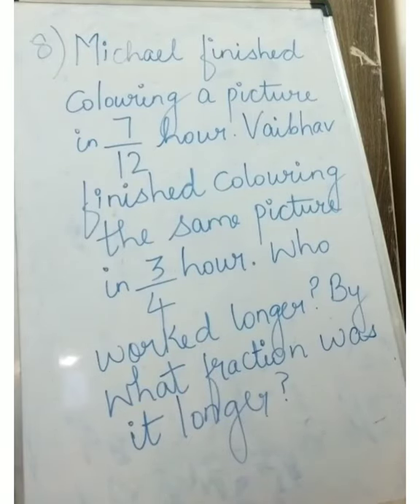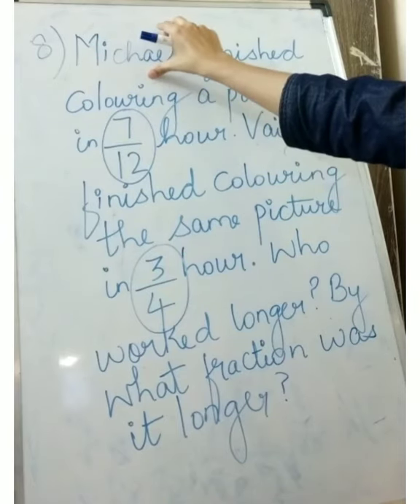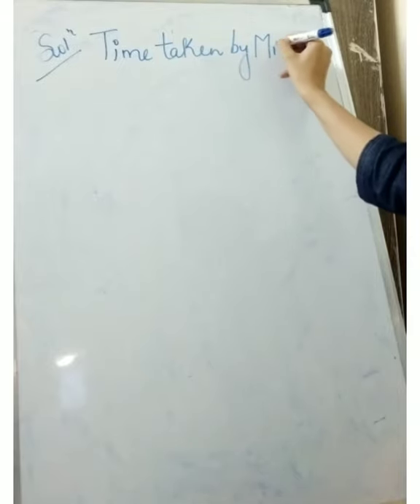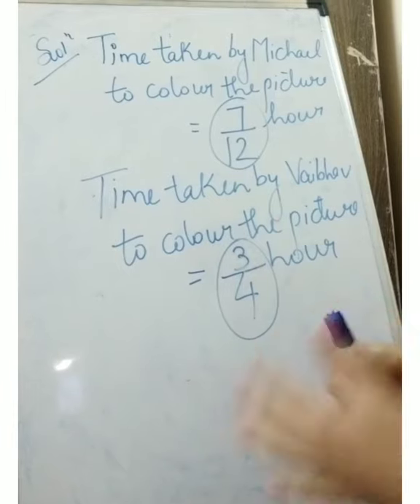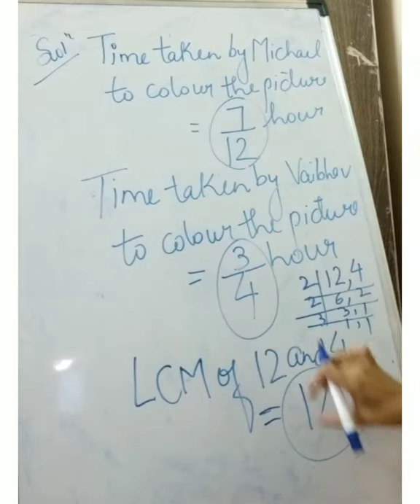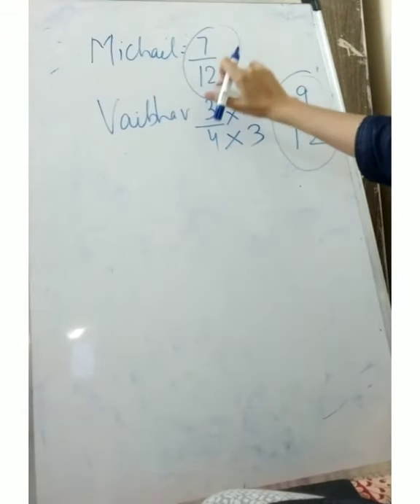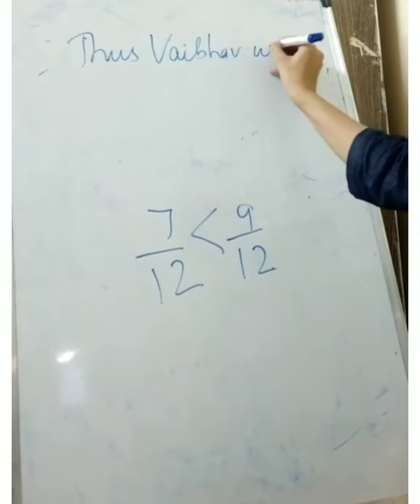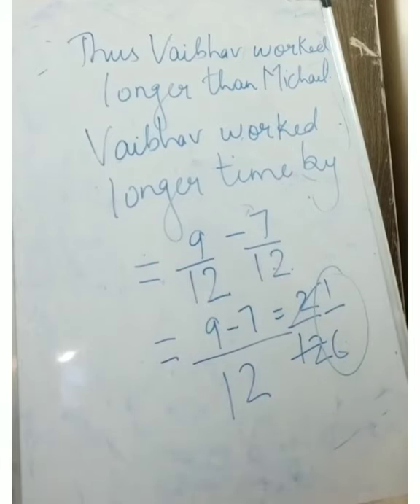Class 7 Chapter 2 Exercise 2.1 Q8